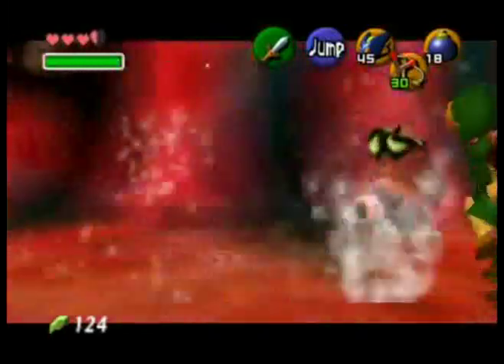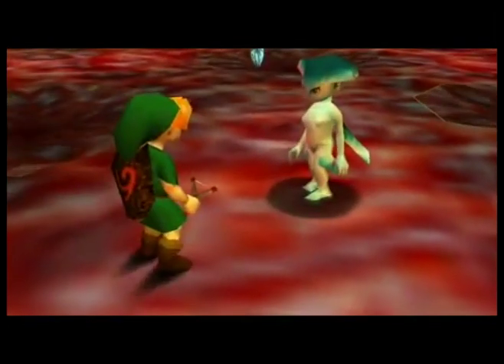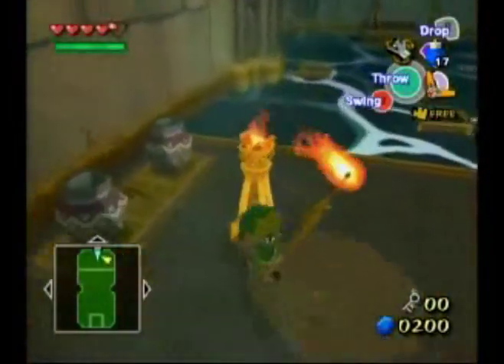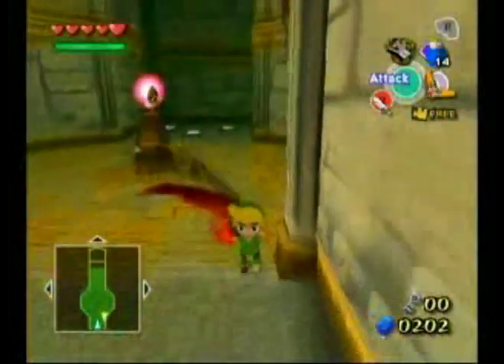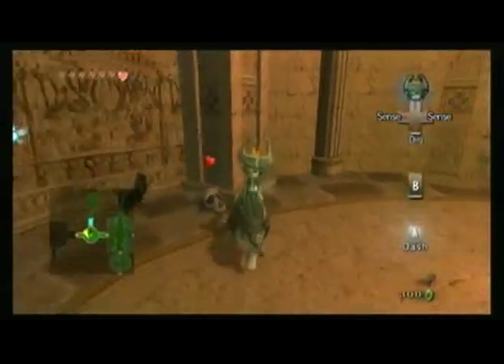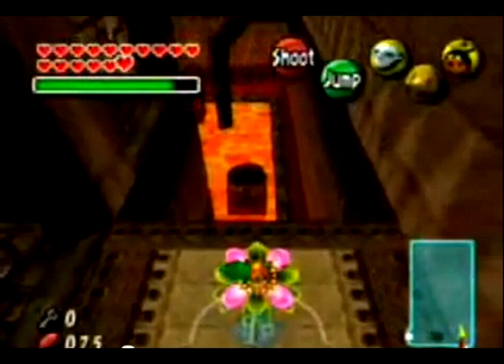Top Ten "The Legend Of Zelda" Dungeons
*NOTE*

Sword and shield maze is from oracle of seasons, NOT ages